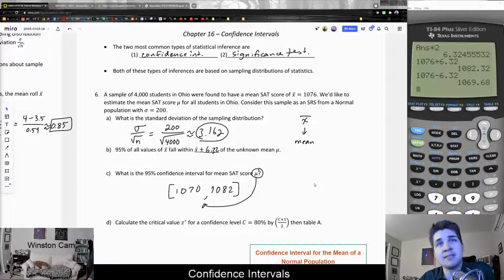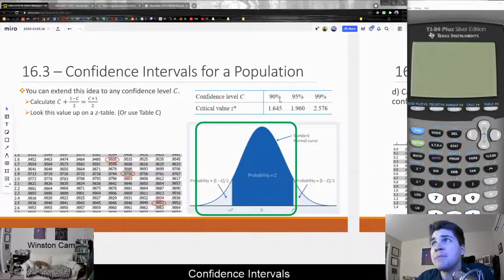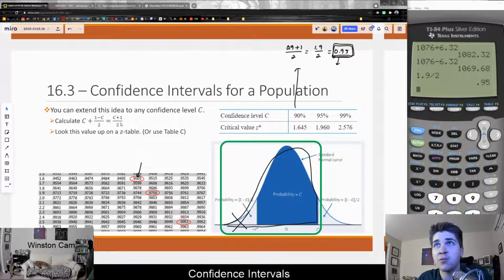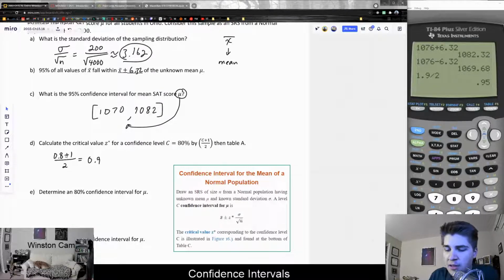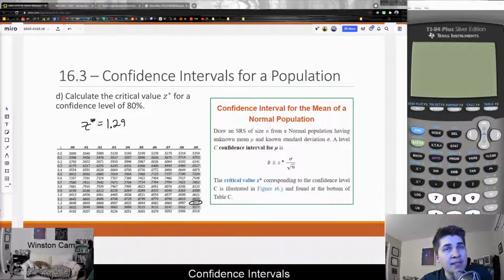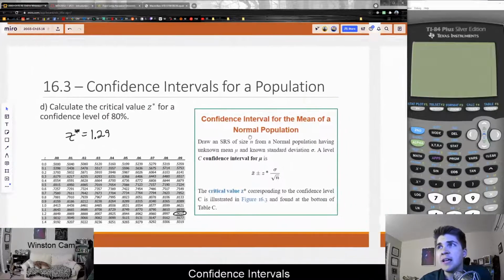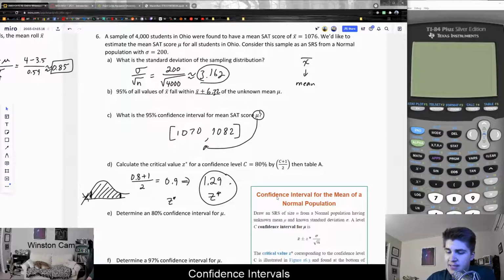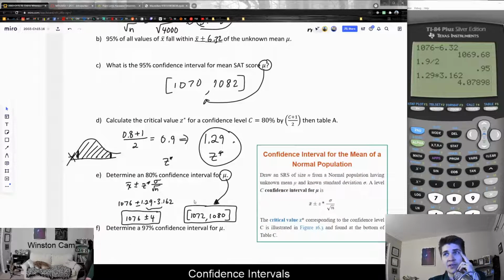Confidence Level of 80% (example)